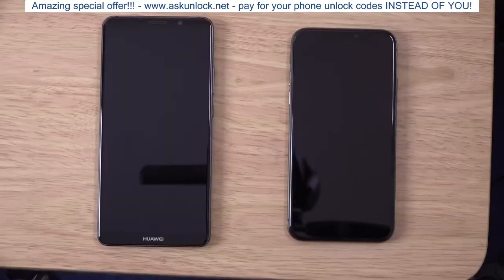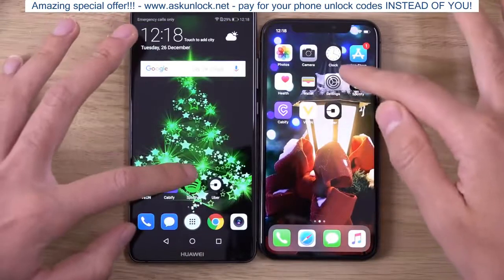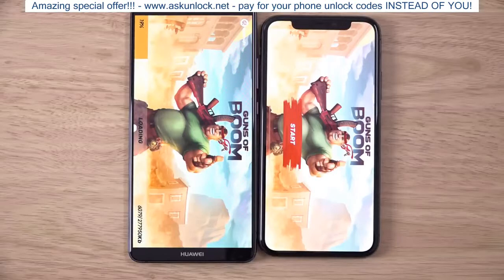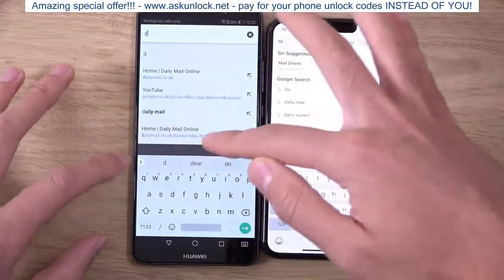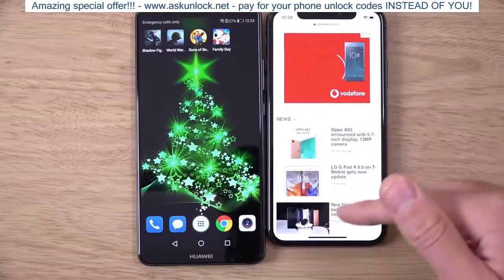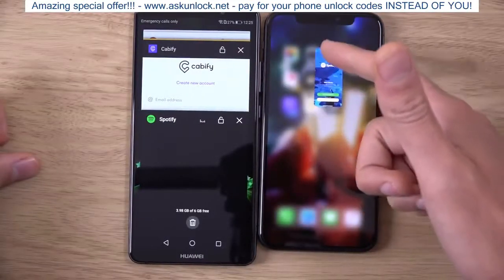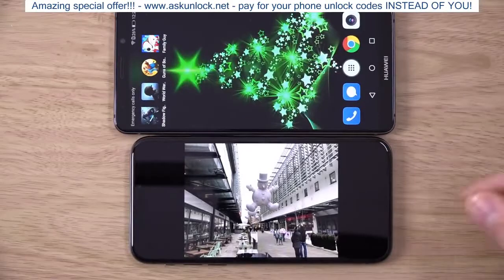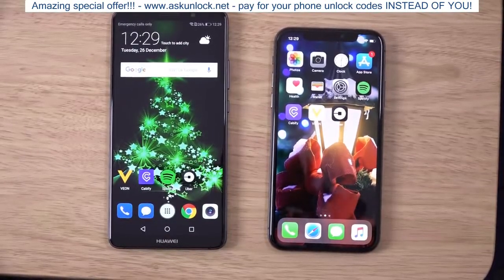Huawei Mate 10 Pro vs iPhone X - Speed & Camera Test!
NEW Huawei Mate 10 Pro vs iPhone X test of Performance, Pictures and Video quality! Putting the Leica Dual cam to the test!